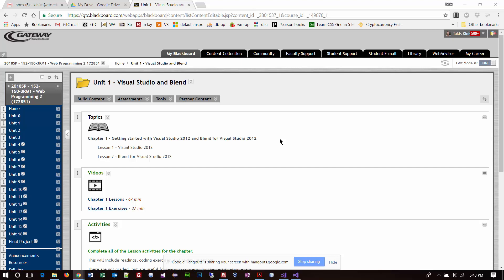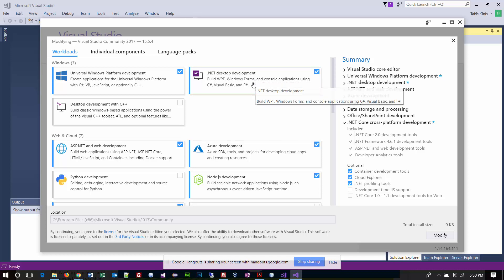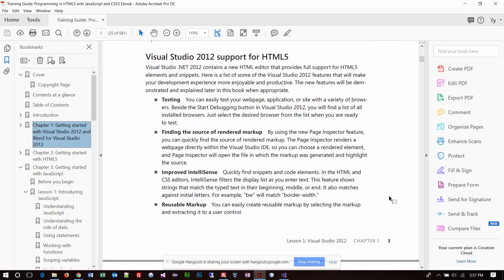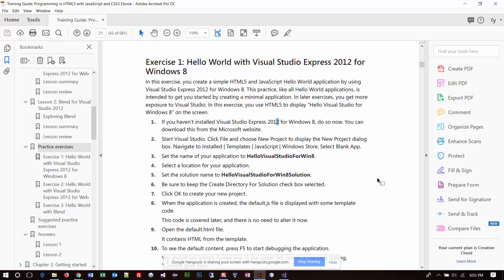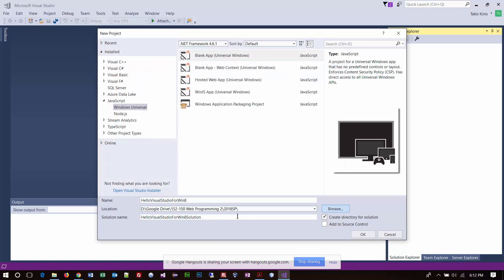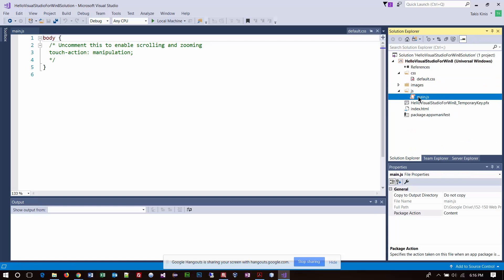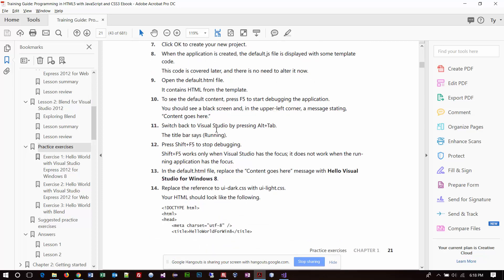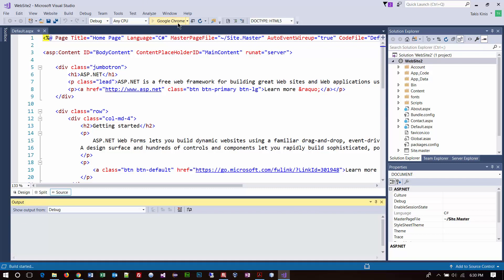Web Programming 2 - Chapter 1 Lecture and Demo - Spring 2018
Going through Chapter 1 in our text "Programming in HTML5 with Javascript and CSS3: Training Guide" and discussing Visual Studio versions, template differences, and how to complete the homework. Recorded during a live class session 1/16/2018.